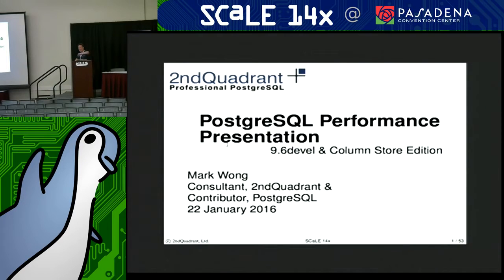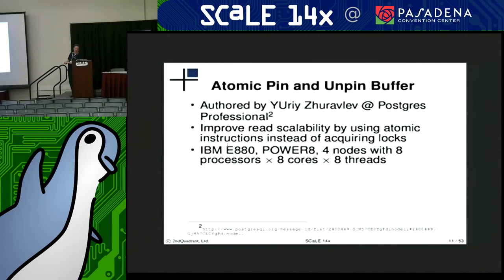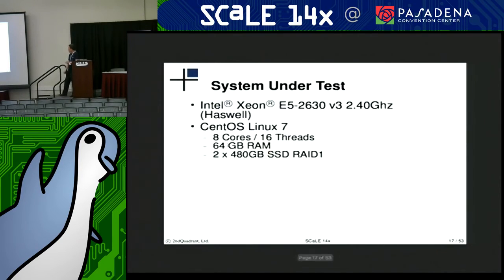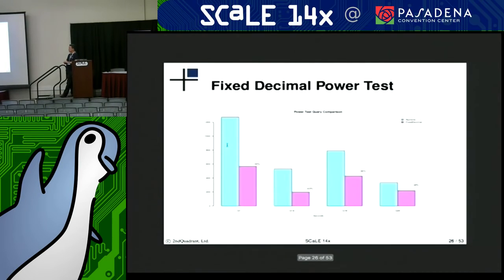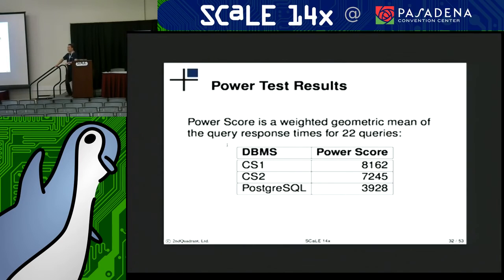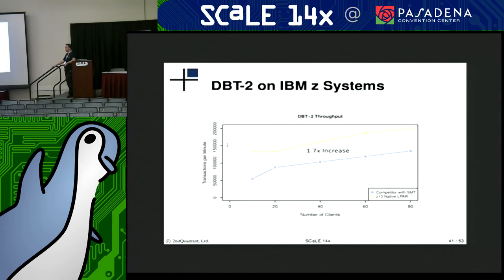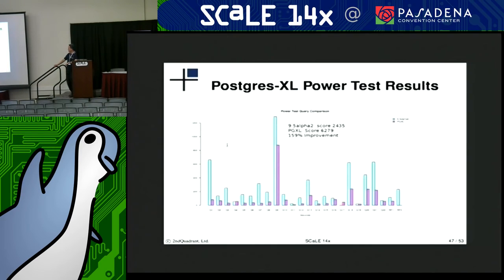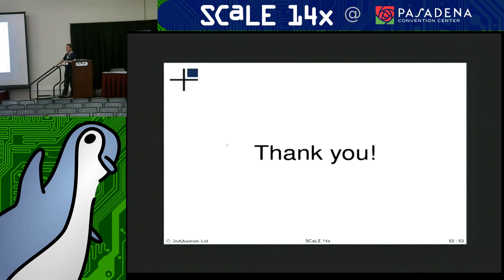PostgreSQL Performance Presentation, 9.6devel Edition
Talk by Mark Wong

We will present the latest test results comparing where we are with 9.6devel to the 9.5 branch. Additionally, there will also be data to illustrate the gaps that Postgres may attempt to close between other open source column store database solution using DBT-3 (a synthetic ad-hoc decision support workload).